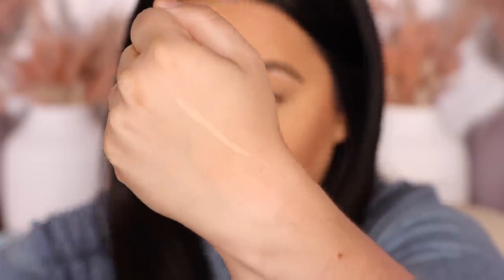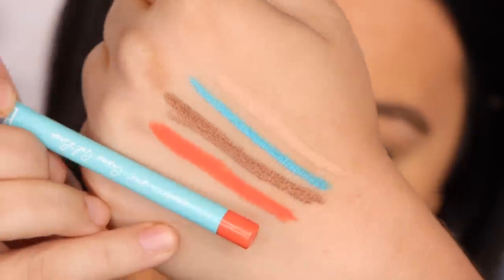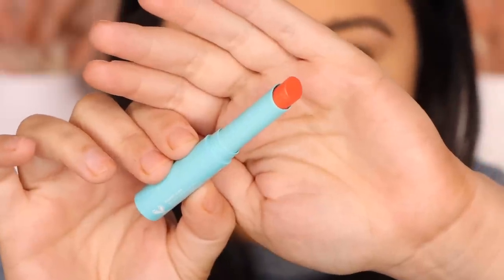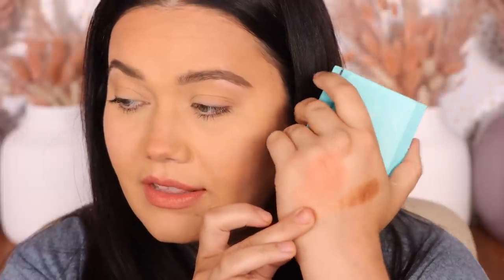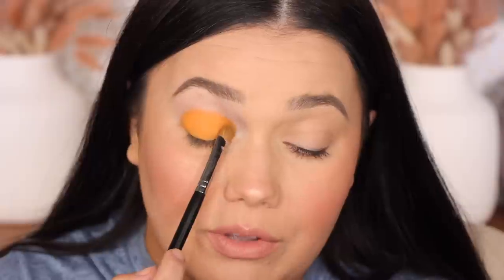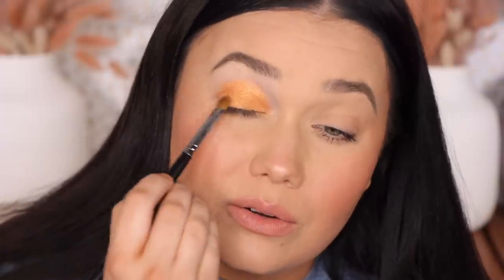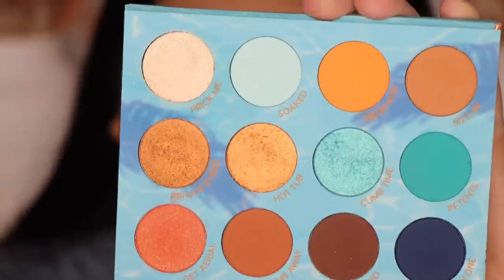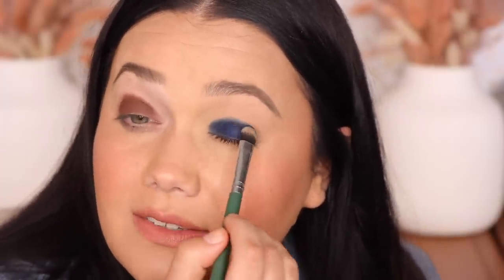COLOURPOP In The Springs EYE SWATCHES! Full Collection Face Swatches